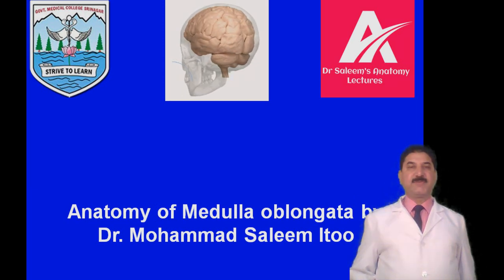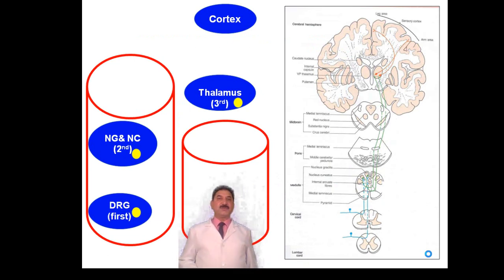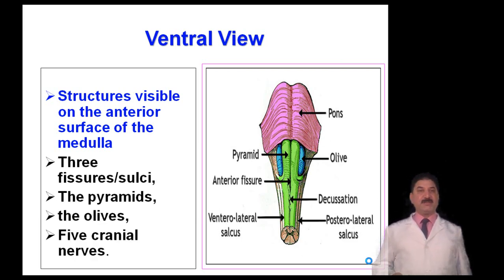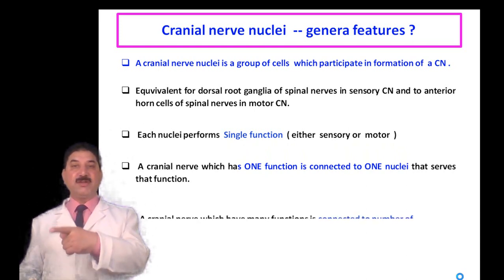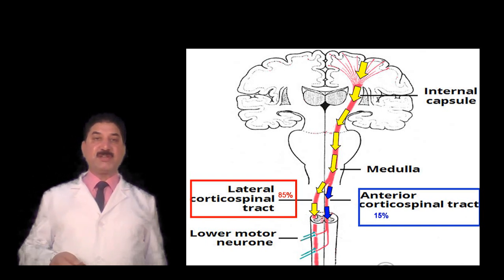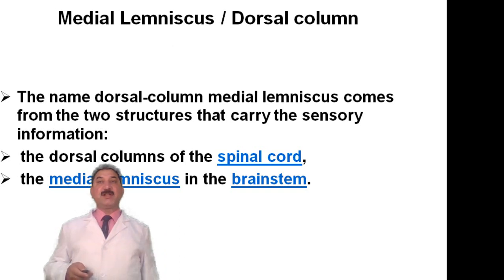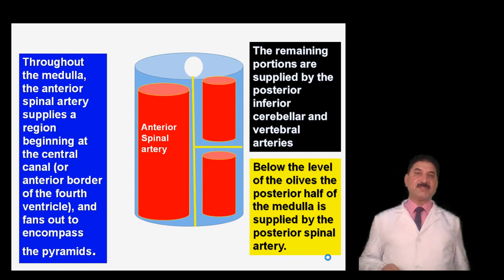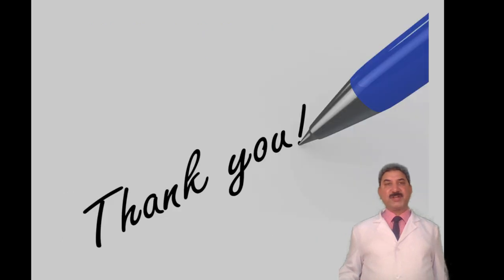Anatomy of Medulla oblongata by M Saleem Itoo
This Video explains Anatomy of Medulla oblongata  in a simplified way. It is an educational video and includes both theory and graphics. I believe that it may prove very helpful for undergraduate and Postgraduate students of Anatomy and allied subjects. This video is based on animated  Power point presentation. It gives a real class room feel to the students. Graphics used in this video have been animated for easy understanding of students. Total duration of this video is about 34 minutes. Teaching material used in this video has been taken either from standard text books like Gays Anatomy, Snell’s Neuoanatomy or downloaded from authentic sources. Learning objects have been set at the beginning and summary is presented at the end of this lecture. Some slides are repeated for the benefit of students. In this video there are question and answer sessions. Answers have been explained by the teacher. This video is uploaded for the help of students.There are no Financial implications